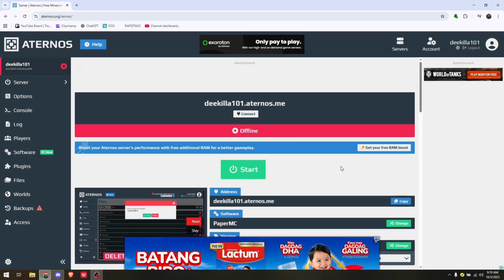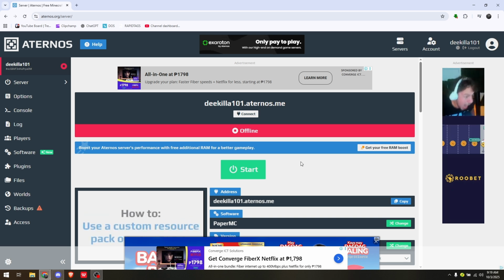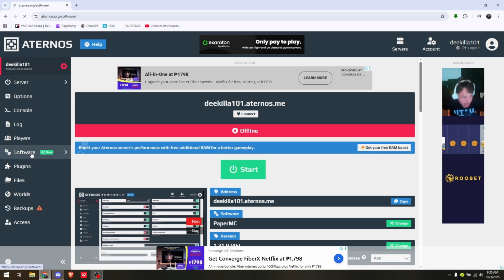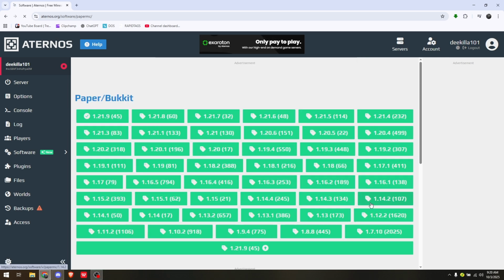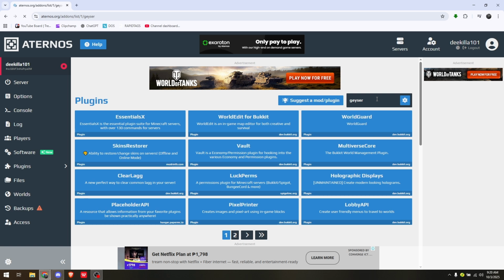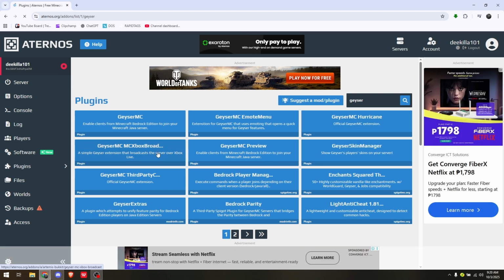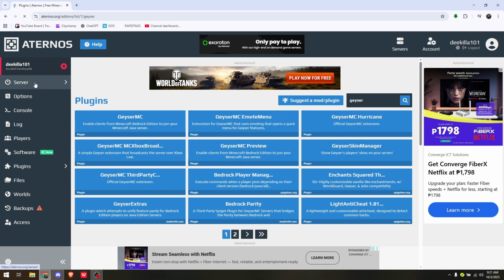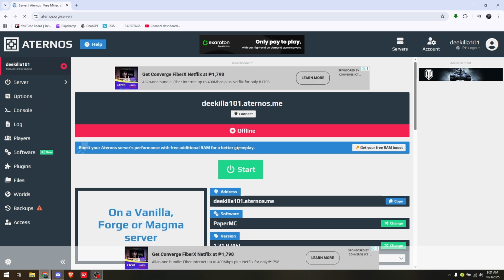HOW TO MAKE A JAVA BEDROCK CROSSPLAY ATERNOS SERVER 2026! (FULL GUIDE)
In this video I am going to show you how to make a Java Bedrock crossplay Aternos server. You will learn how to connect Minecraft Java Edition and Bedrock Edition players on the same server. This guide will help you set up your Aternos server for full crossplay support.